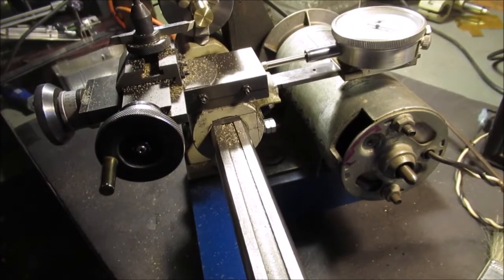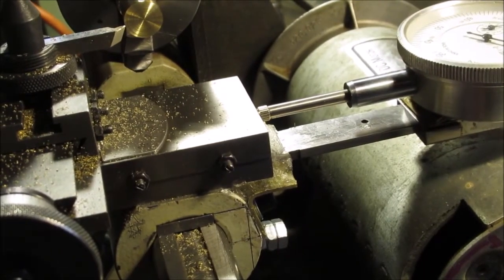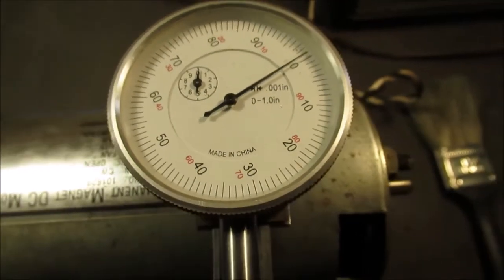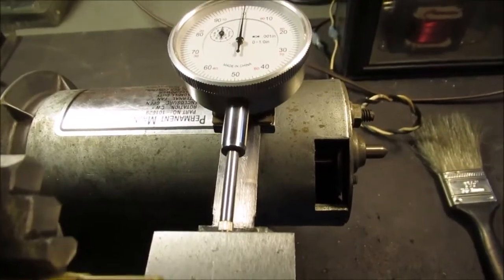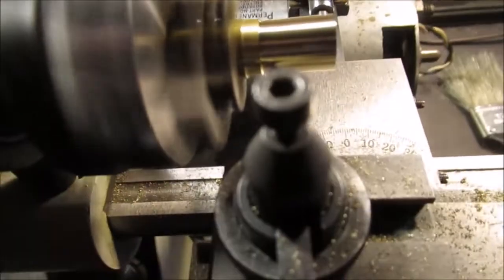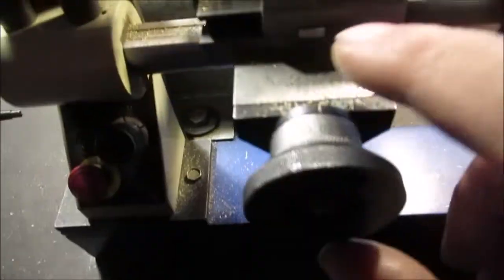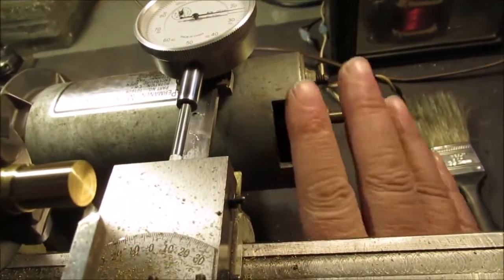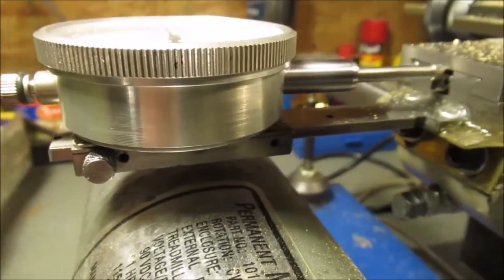Homemade Dial Indicator Mount for small lathe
This has parts from an old dial caliper frame & I used a cheap import dial indicator   Note : I do not get paid by any companies to show any products on my videos